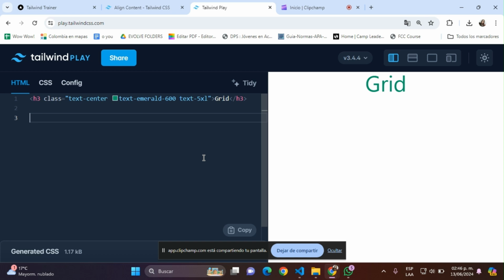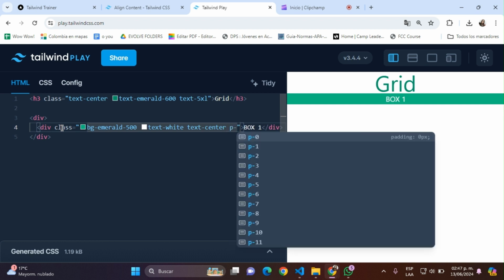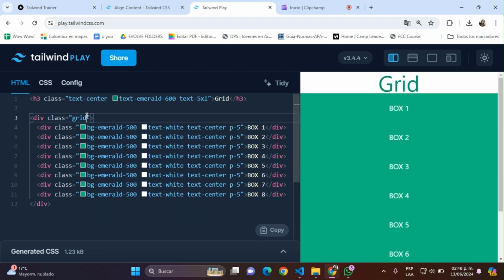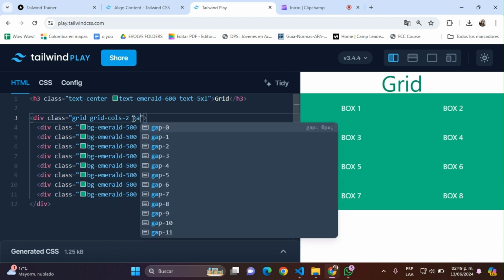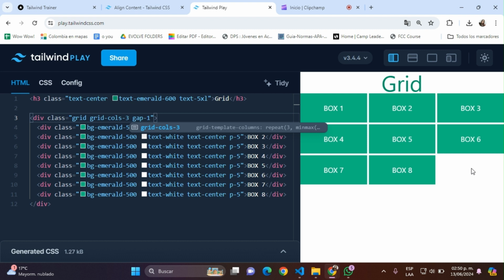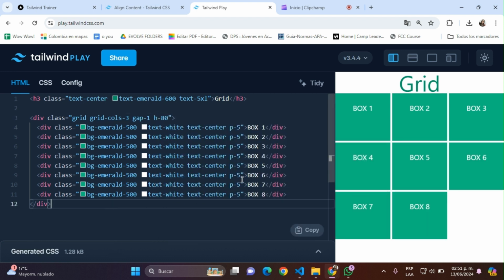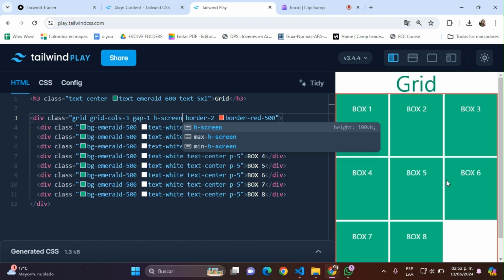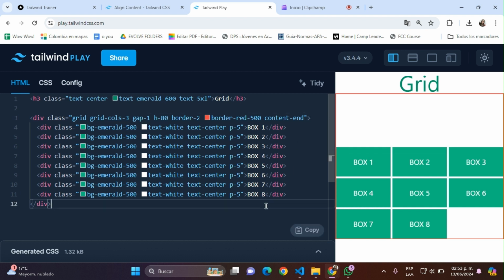Tailwind Tutorial - Tailwind Tutorial - TailwindTrainer - Grid